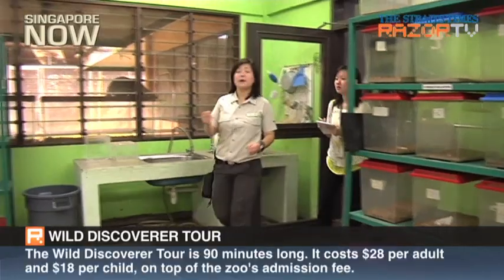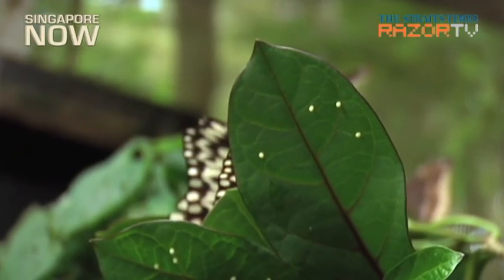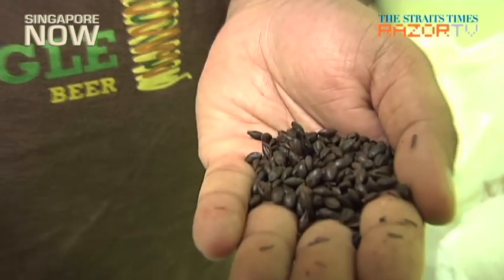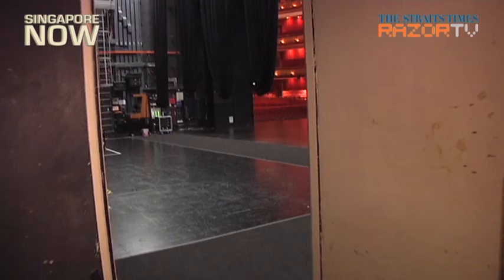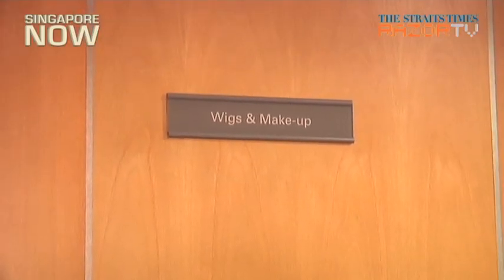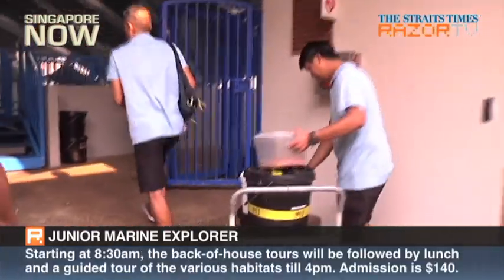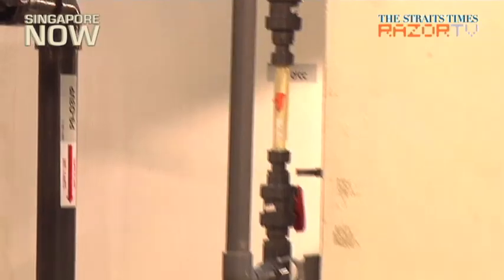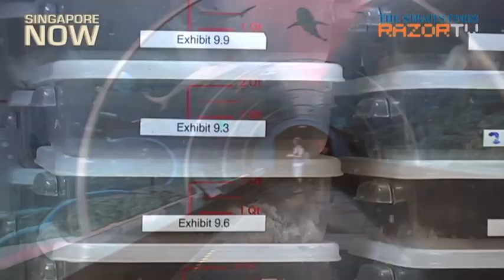Behind-the-scenes tours open to the public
Hold a creepy crawlie with your bare hands. Find out how beer is freshly brewed. Learn the secrets of how big theatre productions are staged, or learn how to take care of a manta ray.

Members of the public can now experience all these through various behind-the-scenes tours organised by the Singapore Zoo, Jungle Brewery, Esplanade and Resorts World Sentosa.